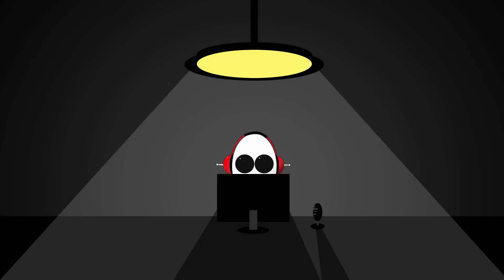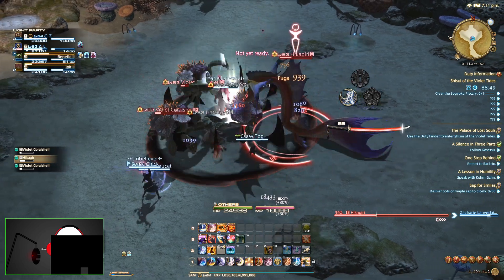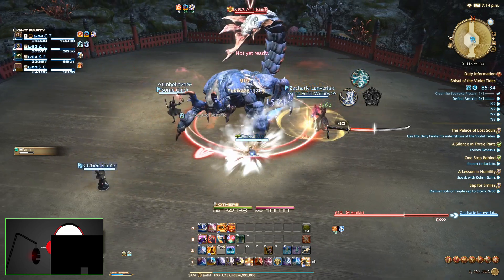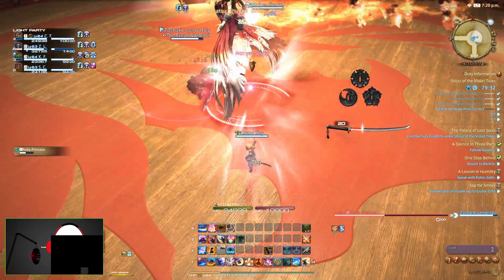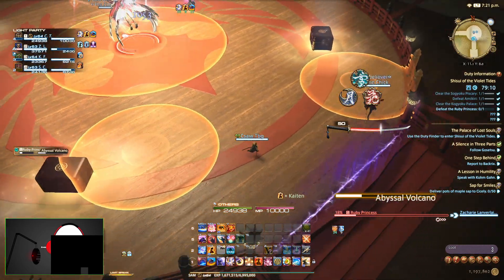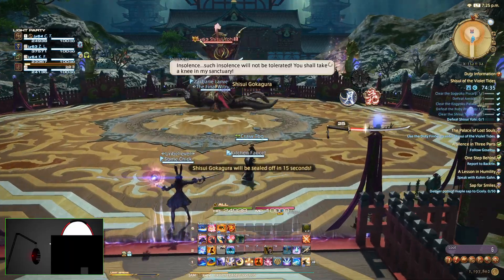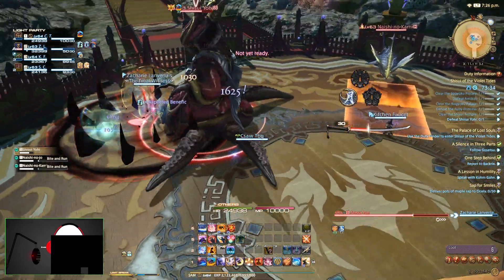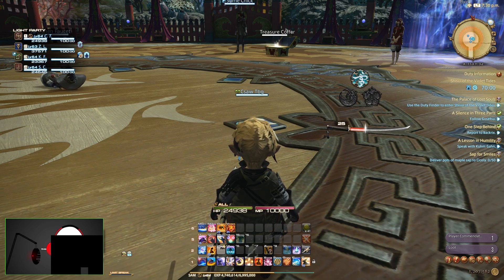FFXIV Stormblood Dungeon | Shisui of The Violet Tides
Our Final Fantasy 14 journey continues! Today we are continuing our journey through Stormblood and doing our first unlockable dungeon...which is under The Ruby Sea!

Welcome back to Tiny Blue Games! My name is Csaw or Chris, and today we are talking about Final Fantasy 14 in 2021. Today we are continuing our journey through Stormblood. This video features a live playthrough of Shisui of The Violet Tides, the first unlockable dungeon in Stormblood. As with every expansion I'm always super excited to see as many dungeons as I can, and this instance certainly did not disappoint!

As a relatively new ffxiv player, I have enjoyed giving my first impressions of the many different pieces of content this game has to offer. This trial lets play all the way to level 60 (including both the base ARR and Heavensward expansion), with no time restrictions.

👀 So... why do I need to be a little old lady to survive?

Wow, you made it to the bottom ... thank you so much :)